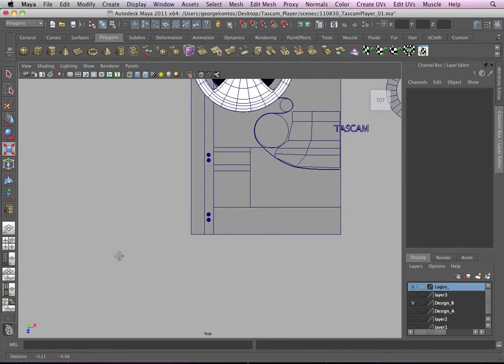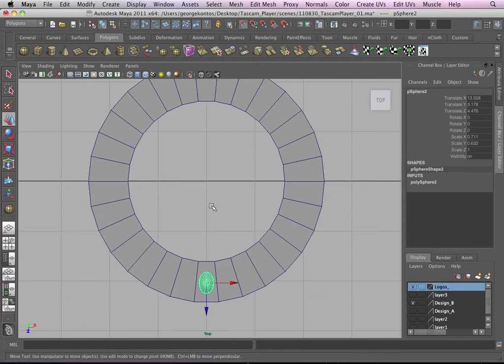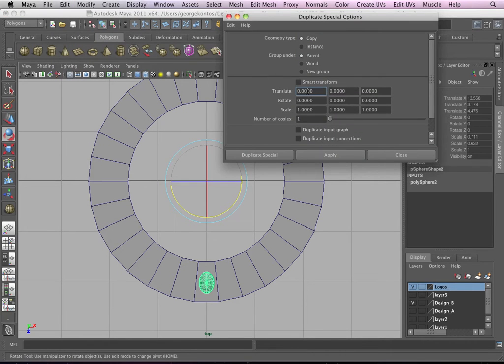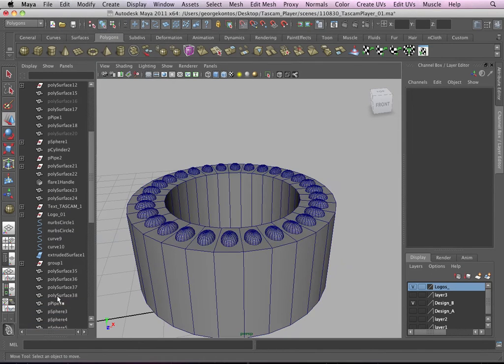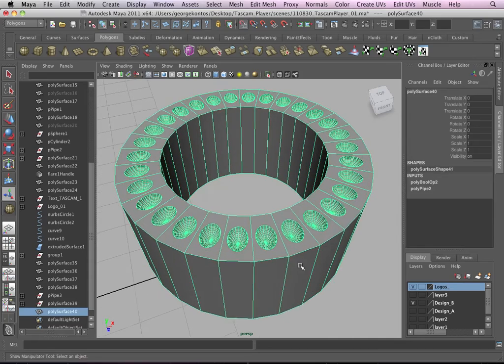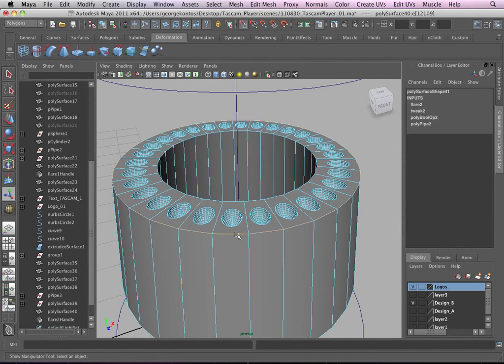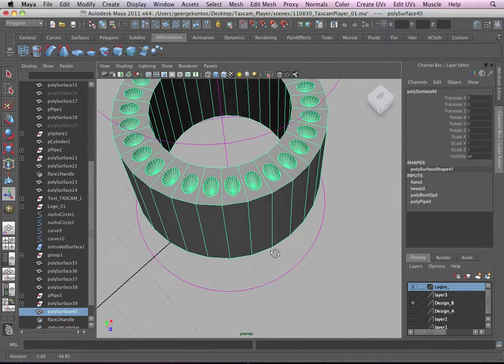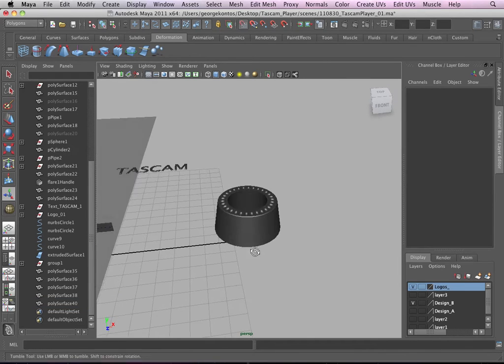MODELING A TASCAM PLAYER Part 10